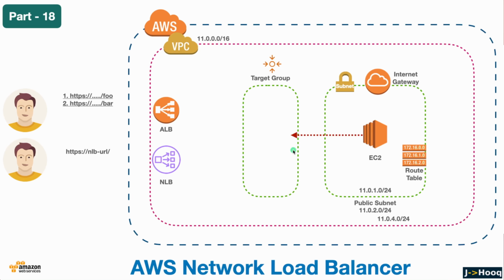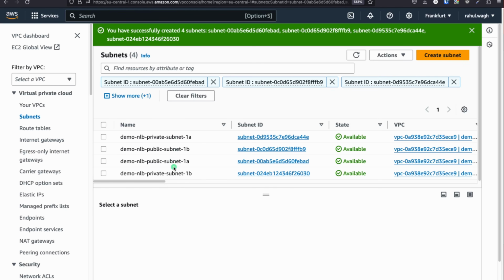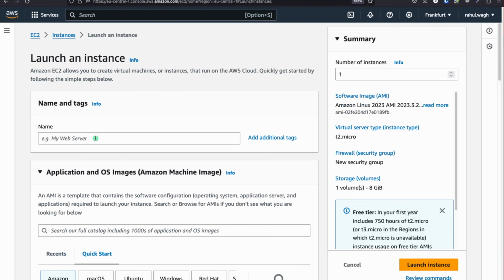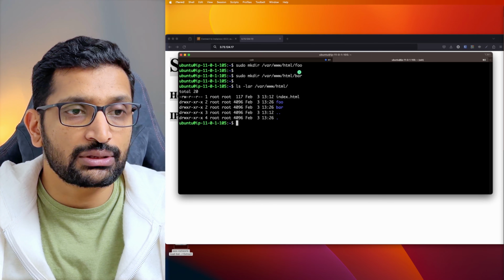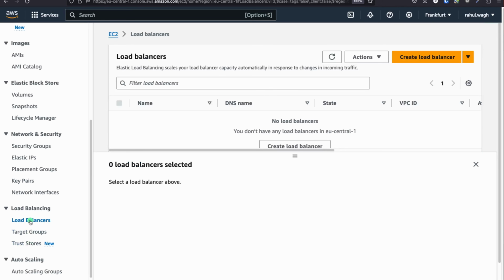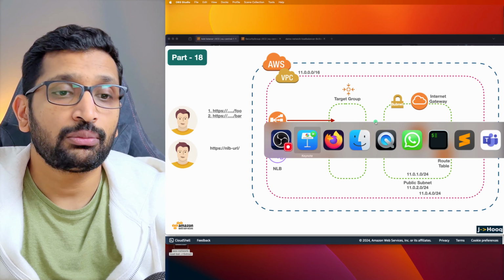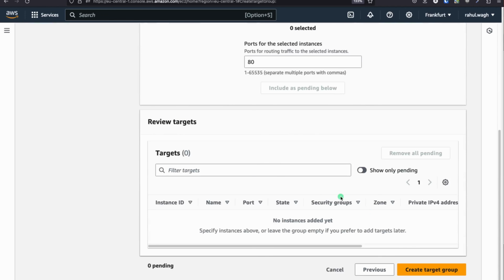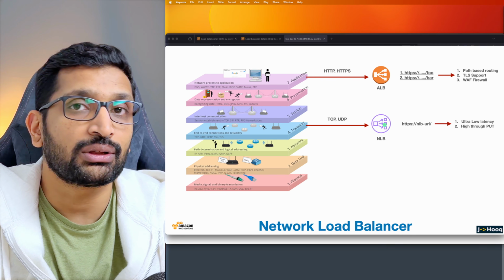Mastering AWS Network Load Balancer | ALB vs NLB | Step by Step Tutorial - Part 18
▬▬▬▬▬▬  🚀 Courses  ▬▬▬▬▬▬

▬▬▬▬▬▬  📖 Video Description: ▬▬▬▬▬▬
🚀 Dive into the world of AWS Elastic Load Balancers (ELB) with our latest tutorial! In this comprehensive guide, we'll walk you through the process of creating a Network Load Balancer (NLB) on AWS and explore the nuances of Application Load Balancer (ALB) with path-based routing rules.

Also Network Load Balancer offers - TCP and UDP Load Balancing, Target Groups and Health Checks, Cross-Zone Load Balancing, Source IP Affinity, High Performance and Scalability

🔧 Timestamps:

0:00 - Introduction :  Understand the importance of Load Balancers in a scalable and reliable AWS infrastructure.
2:03 - Setting up Networking : VPC, Subnet, Intergnet gateway, Route Table, EC2
25:30 - Setup Targetgroup for Network Load Balancer
27:55 - Setup Network Load Balancer (NLB)
33:16 - Key Differences: NLB vs. ALB | Path-Based Routing with ALB

Master the art of load balancing with AWS ELBs and elevate your cloud infrastructure to the next level.